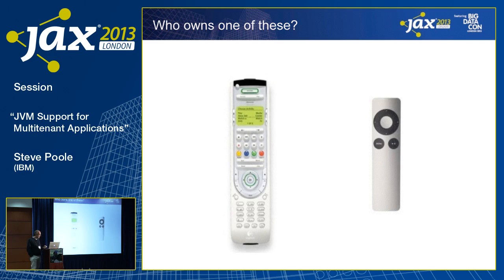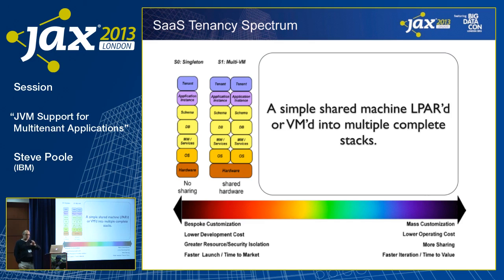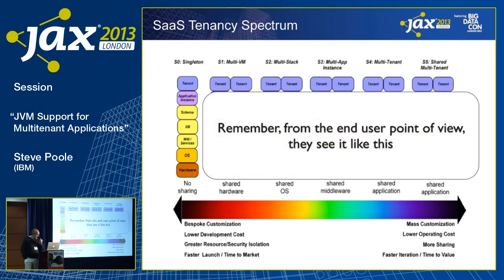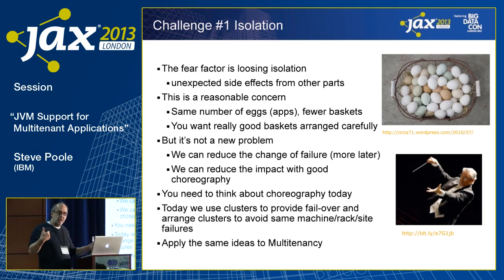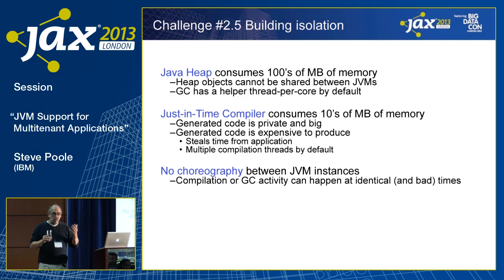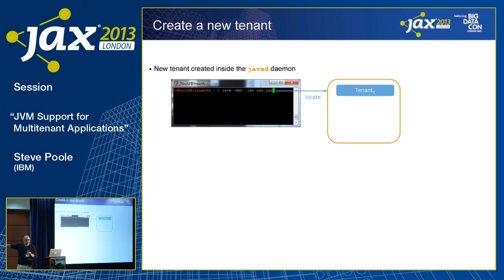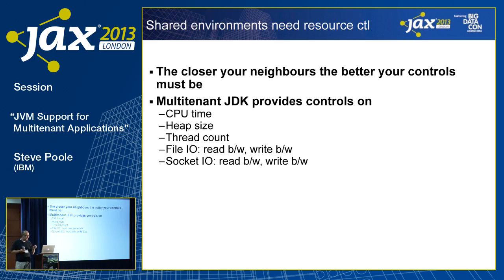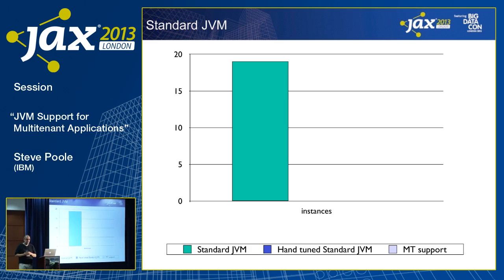Steve Poole: JVM Support for Multitenant Applications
Per-tenant resource management can help ensure that collocated tenants peacefully share computational resources based on individual quotas. This session begins with a comparison of deployment models (shared: hardware, OS, middleware, everything) to motivate the multi-tenant approach. The main topic is an exploration of experimental data isolation and resource management primitives in IBM's JDK that combine to help make multitenant applications smaller and more predictable. Highlights include: A fine-grained tenant API; Per-tenant resource quotas based on the JSR 284 API; Tenant-aware JRE: run existing apps in a shared JVM without code changes; Challenges: handling misbehaved tenants, safe finalization, monitoring. Filmed at JAX London 2013.